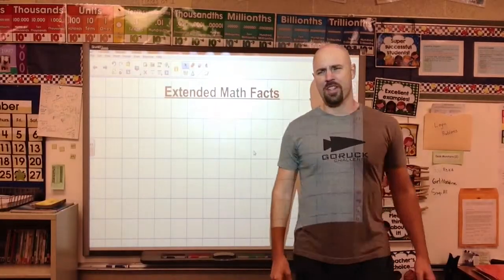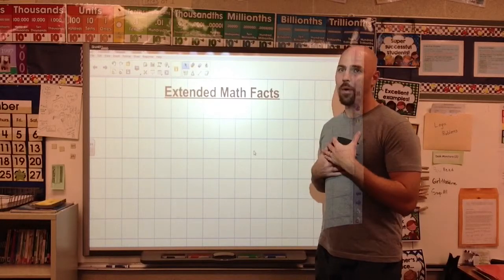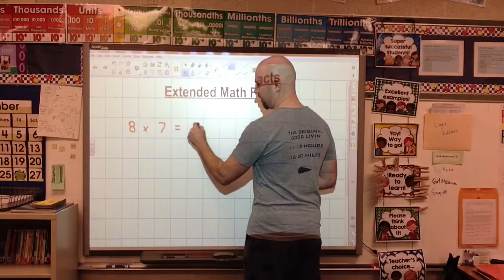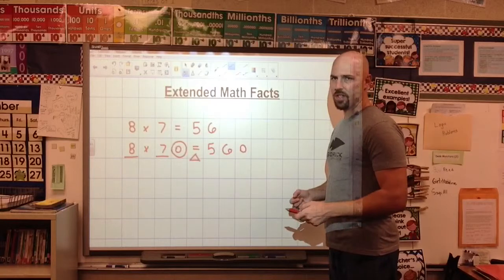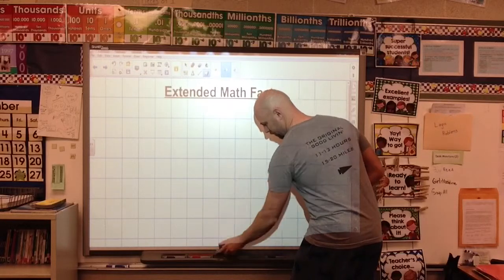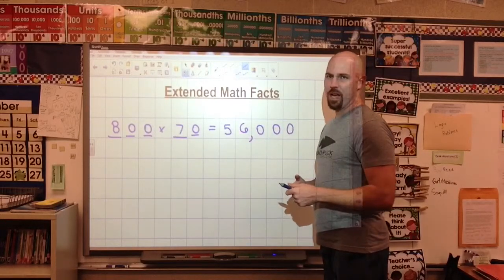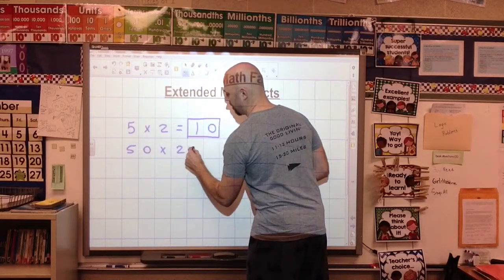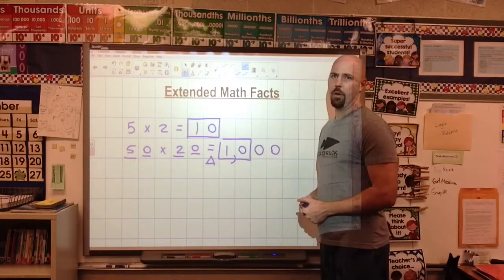Extended Math Facts for Multiplication